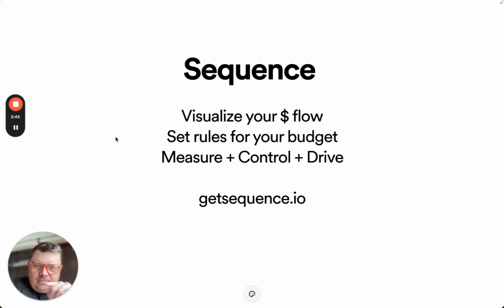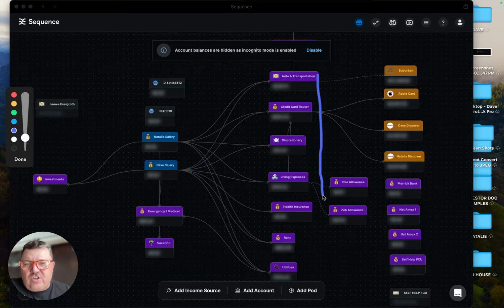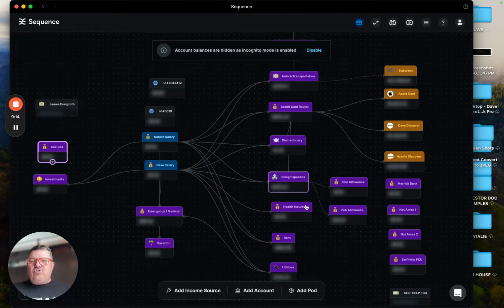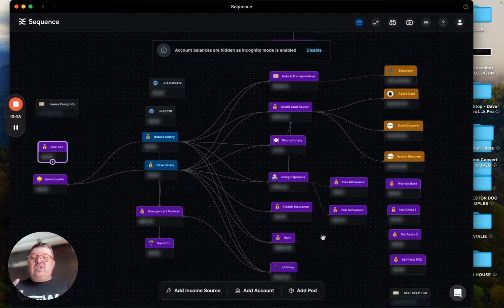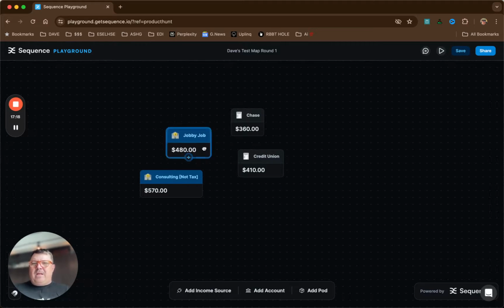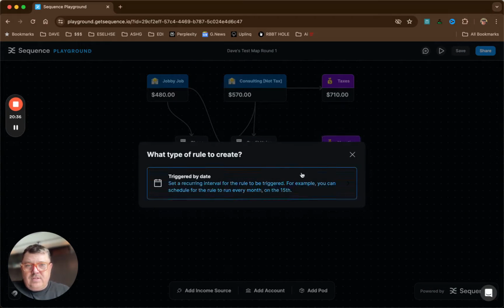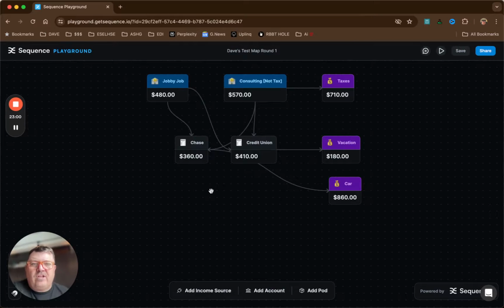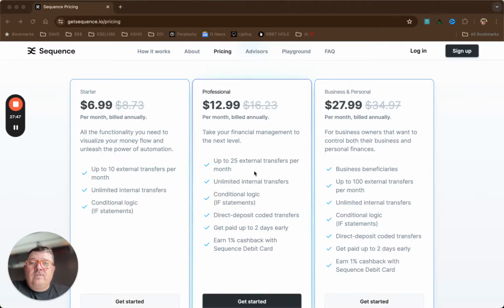Finally! An app that helps find Cash & Nail your Budget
In this video, I introduce Sequence, a powerful financial router that maps out your banking and lending institutions and the money moves you need to make. I show how we set budget rules into action, manage income with an automated paycheck routine and optimize our spending as a family, leading to significant savings monthly.

00:00 Introduction to Sequence
01:44 Overview of Money Mapping
04:56 Exploring Playground Features
09:38 Adding Pods for Spending Categories
12:58 Managing Account Balances and Payments
21:38 Your Forward-Looking Budget

To Get going with Sequence & get $25:
Referal Code 8D2MO

Tiller Budgeting in Spreadsheets:
Tillerhq.com